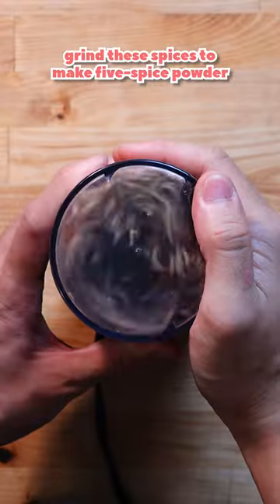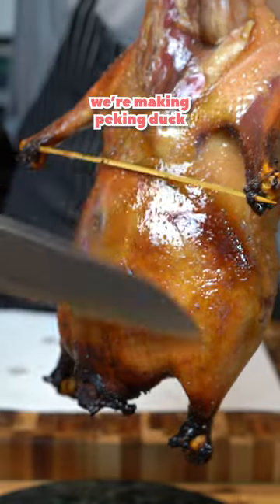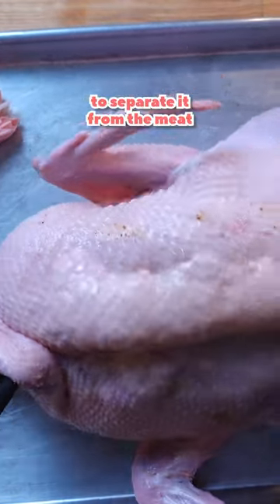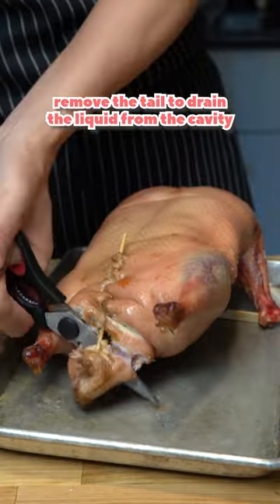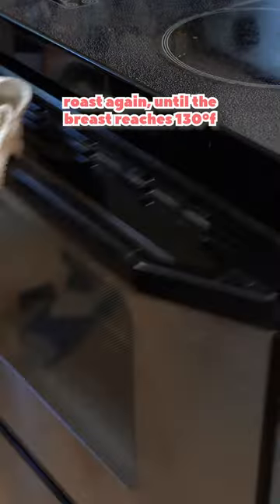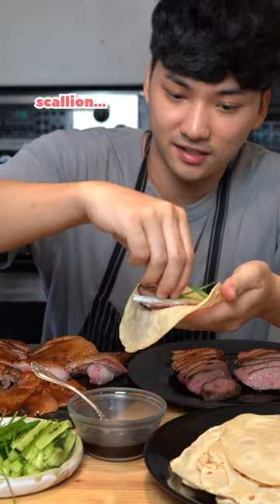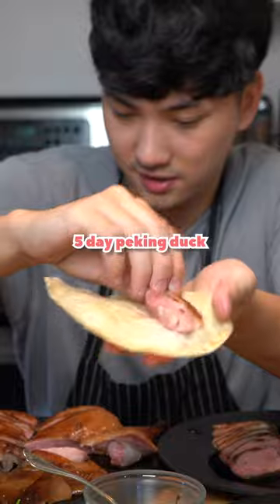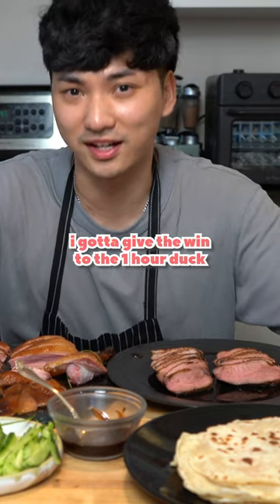1-hour vs. 5-day Peking Duck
In collaboration with @YumCrunch
Recipe Below:

1 hour Duck
4 duck breasts

Marinade:

5g Sichuan peppercorns

4g cinnamon sticks

4g fennel seeds

2g star anise

0.5g cloves

100g hoisin sauce

15 salt

7g ginger, grated

5g garlic, grated

1.Make marinade by grinding spices to make a powder and combining with the other ingredients.

2.Score duck breasts on the skin side then rub the marinade over the meat side. Place skin-side up in a refrigerator for at least an hour.

3.In a cold pan over medium-low heat, render the fat from the duck skin, then flip once fully rendered and place in a 350 F oven for 6-8 minutes until the internal temp reaches 130 F. Rest for 10 min and slice.

5 day Peking Duck

1 pekin duck

Poaching liquid:

2L water

100g soy sauce

20g salt

8g star anise

8g cinnamon sticks

8g fennel seeds

2g Sichuan peppercorn

2g cloves

Maltose Syrup:

250g maltose

80g soy sauce

1.Using the same marinade as before, coat the inside cavity of the duck.

2.Stitch duck cavity together with a bamboo skewer and use an air compressor (or bike pump) to separate the skin and meat.

3.Remove the wings and feet.

4.Bring poaching liquid to a boil and hold the duck over the liquid. Ladle the liquid over the duck until the skin tightens (about 15-20 times).

5.Microwave maltose until soft and combine with soy sauce. Brush the duck all over with the syrup. Let the syrup cool for a few minutes, then brush the duck again to form a thicker coating.

6.Place a skewer between the wings, across the back of the bird.

7.Hang/rest the duck in the fridge for 3-5 days to dry out the skin.

8.Remove the tail and drain out excess moisture.

9.Preheat your oven to 350 F, cover the duck with foil and roast breast-side down for 30 minutes.

10.Take the duck out and hang for 5 minutes to drain out the rendered fat.

11.Roast duck again breast-side down, uncovered this time until it reaches a core temp of 130 F.

12.Hang the duck again and rest for 15-20 minutes.

13.Heat a pot of neutral oil (about 1-2 minutes worth) to 400 F.

14.While holding the duck by the neck, ladle oil over the skin to crisp it up (10-20 times).

15.Rest the duck for 5-10 minutes.

16.Carve the duck and serve.